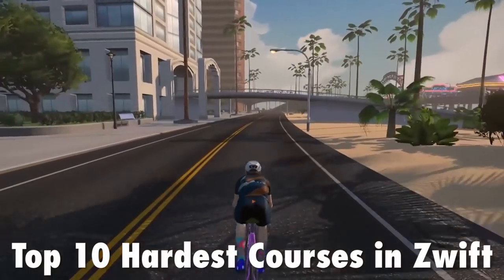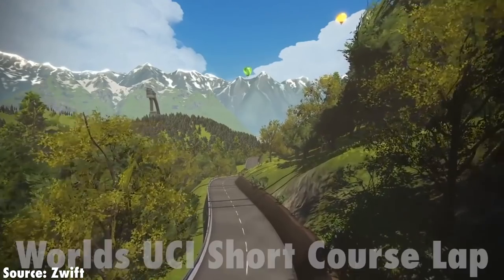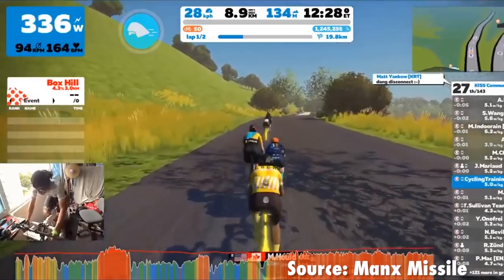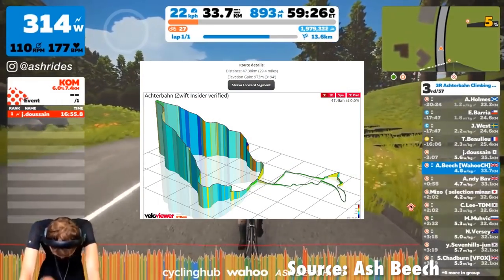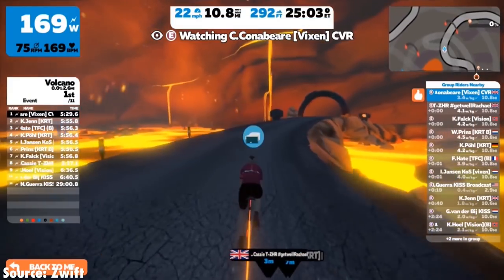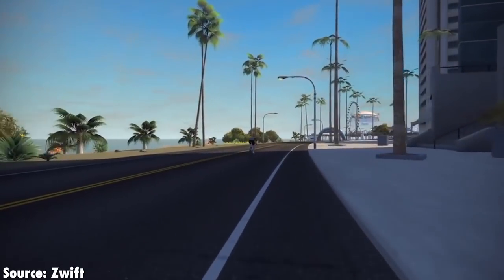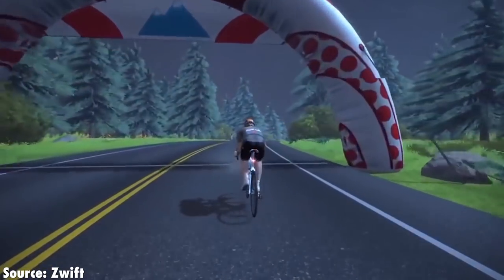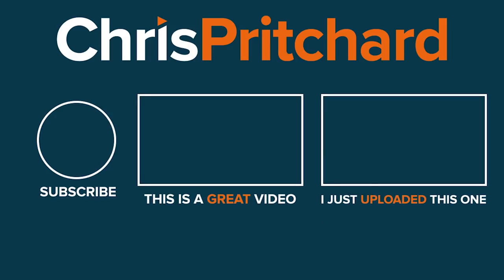Top Ten Hardest Courses on Zwift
In this video, we are looking through the ten hardest courses on Zwift. These all take great effort to complete some well-known others not. We based the Top 10 on the amount of climbing per kilometre. Also, the course has to be a course you can choose on Zwift.

Looking to buy a Kickr or other Wahoo products?